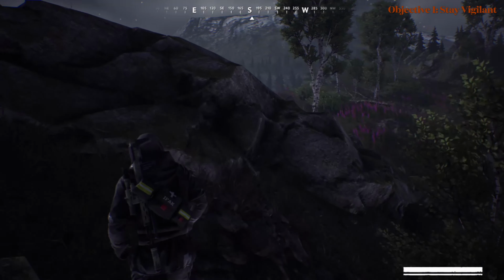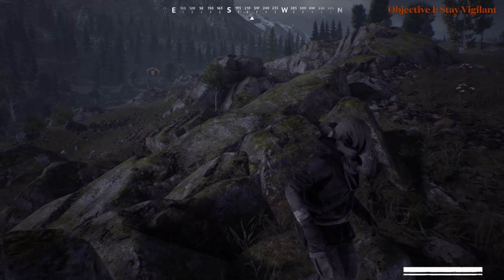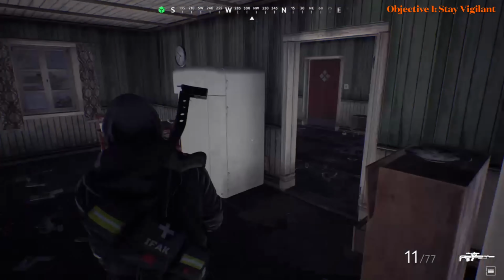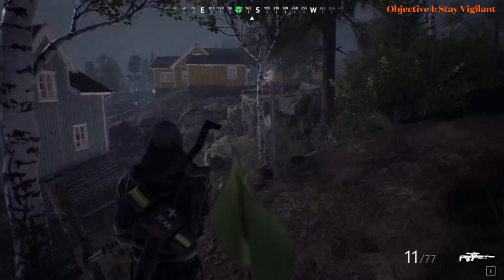Vigor; Fiskee Fabrikk - Dark Stress